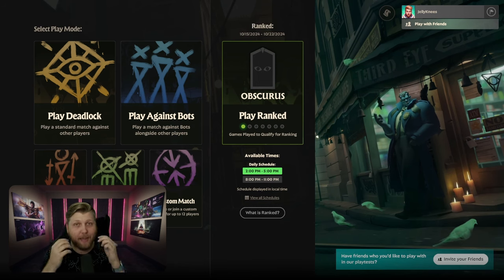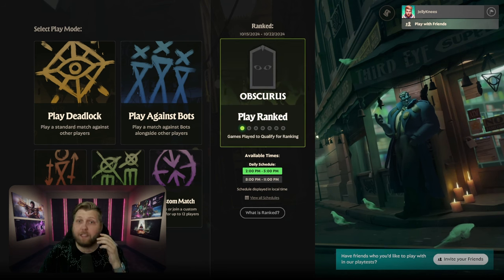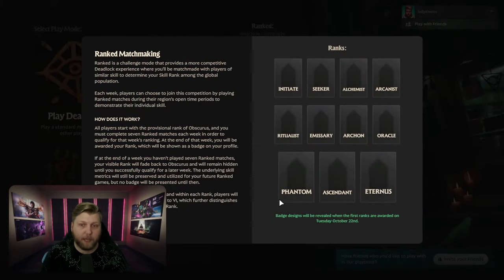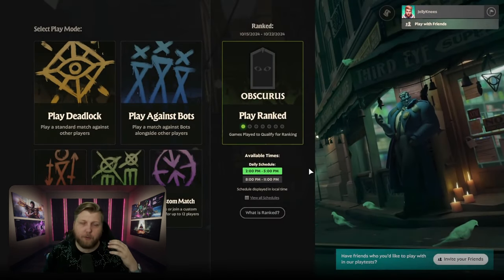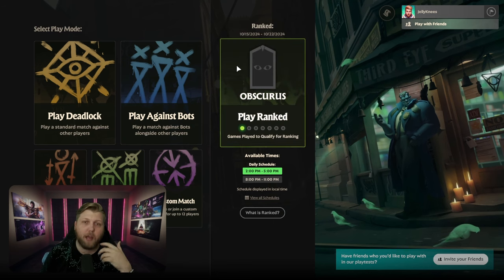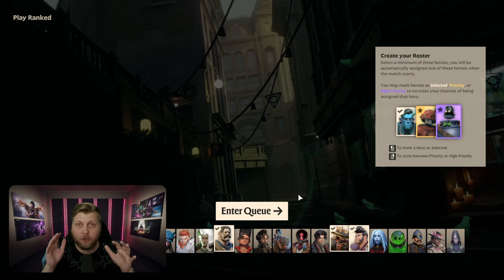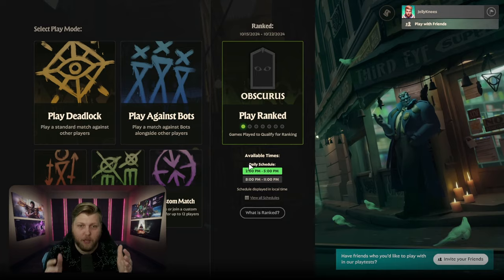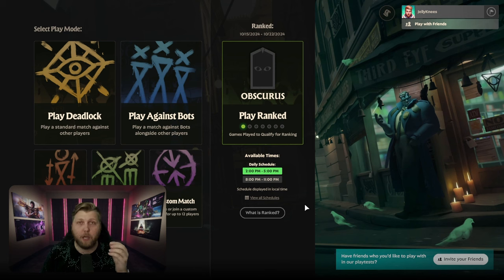How RANKED Works in Deadlock | Deadlock Decoded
A Quick Deadlock Decoded explaining the in's and out's of Deadlock's new ranked mode! How have your games been so far?